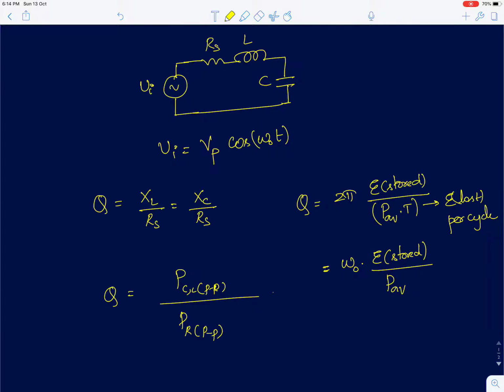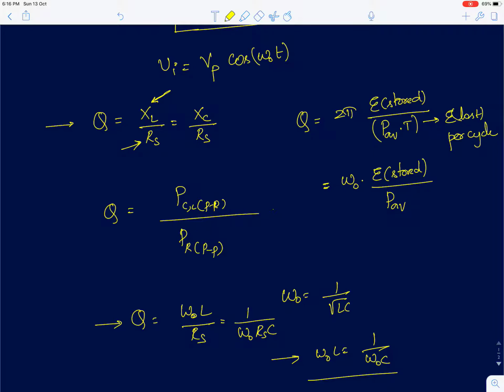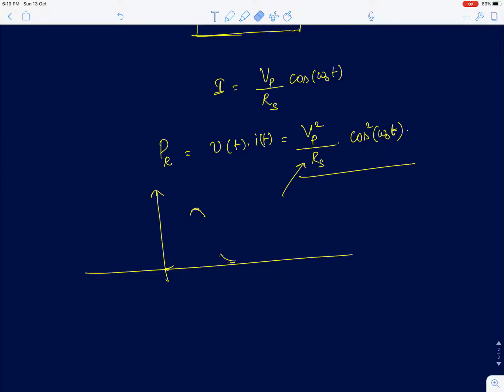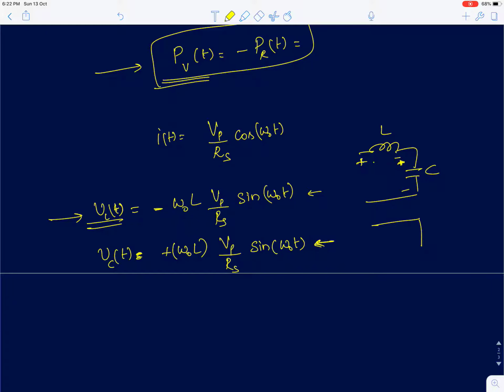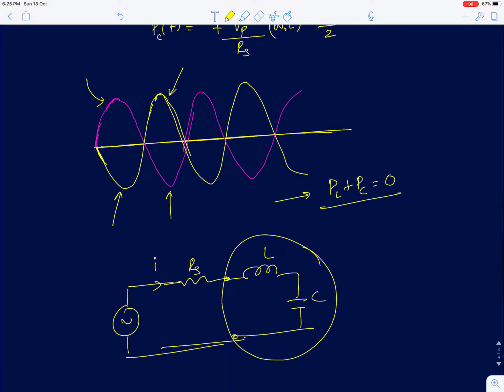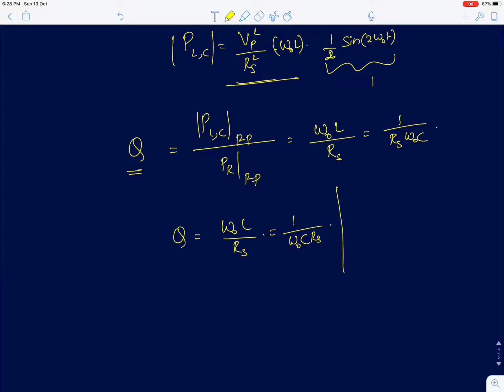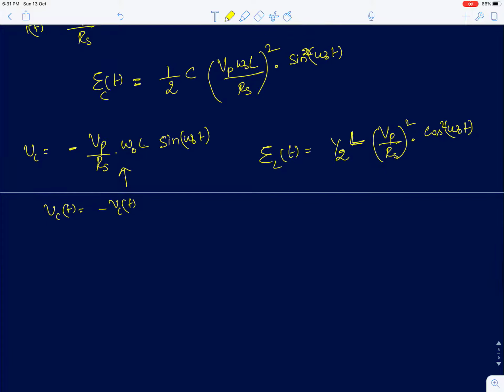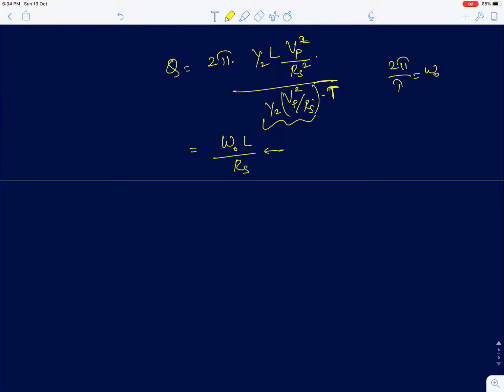ES Lecture 46: Q of a series RLC circuit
This lecture discusses the various definitions of Q of a series RLC circuit at the resonant frequency. Also discussed is the power dissipated and delivered by the circuit elements at the resonant frequency.